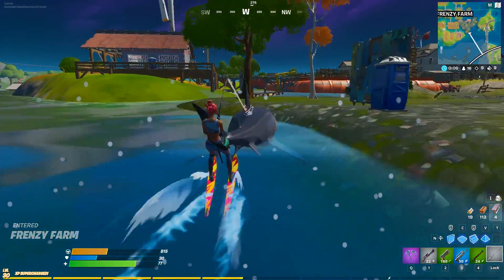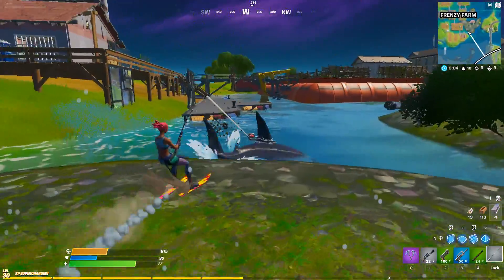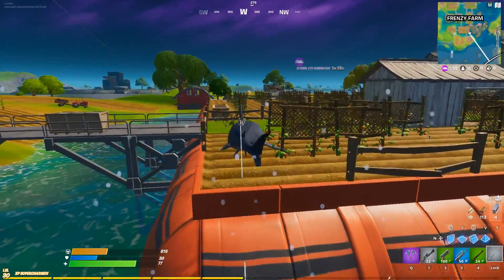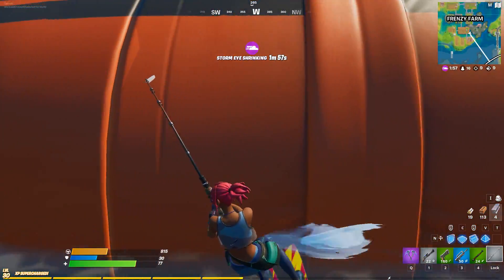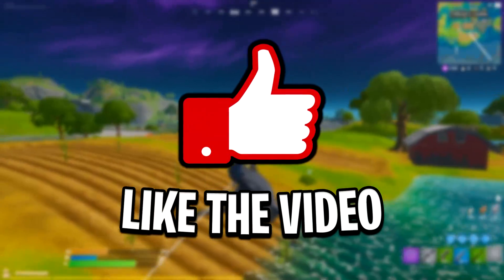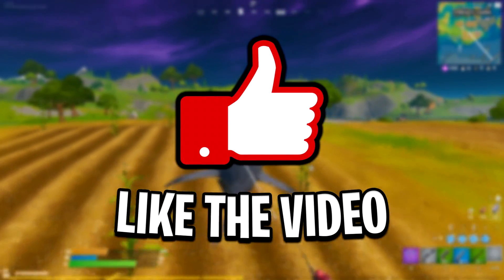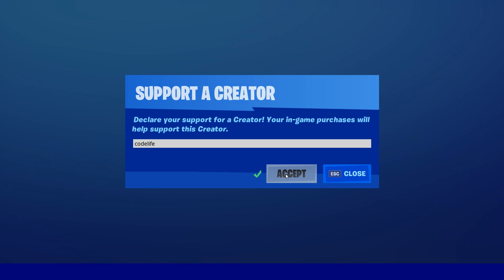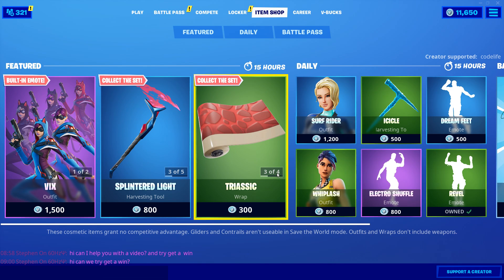This Gas Station Pump Gives You INFINITE Metal! (FIX THIS) - Fortnite Battle Royale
In today's video I showcase a new GAME BREAKING bug that allows you to get full metal in a matter of minutes! It's so broken i really think Epic Games need to see this asap & patch it.